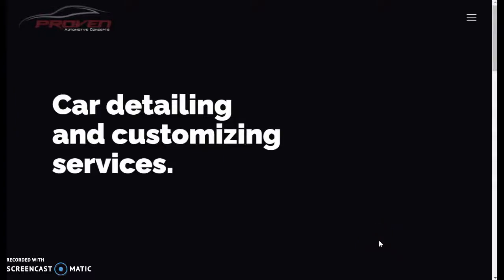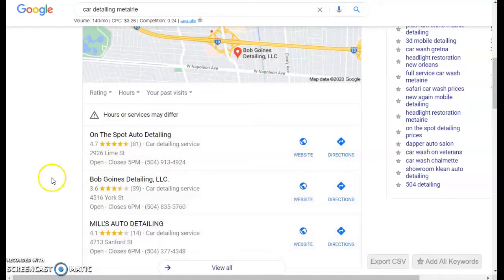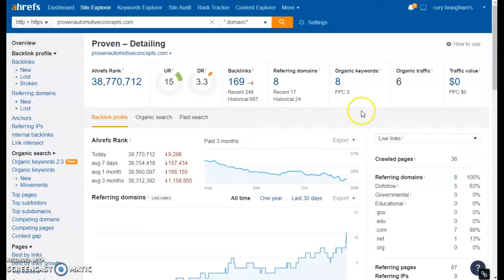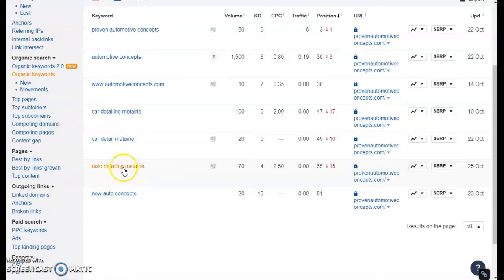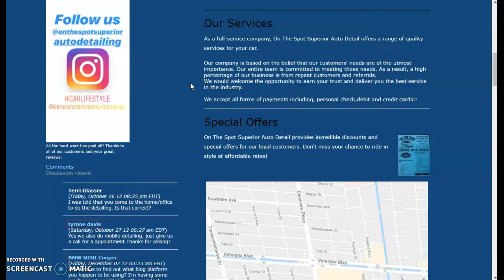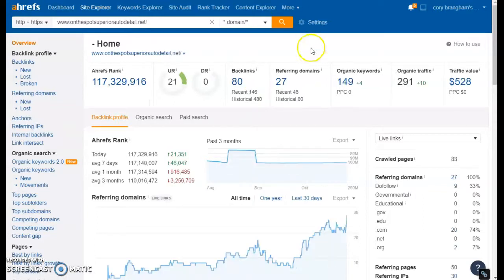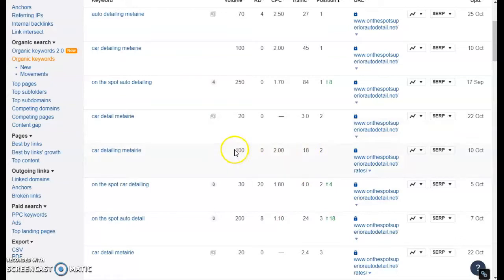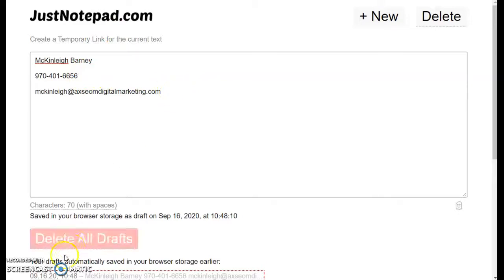Proven Automotive Concepts Car Detailing Metairie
Car detailing Metairie